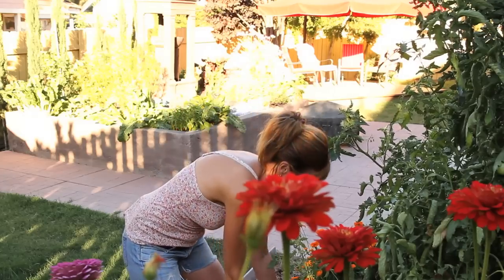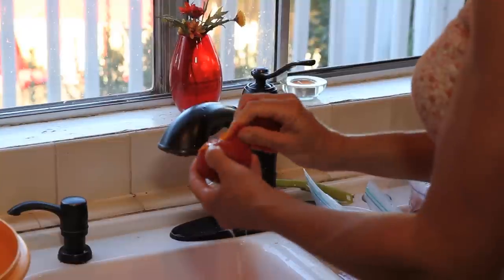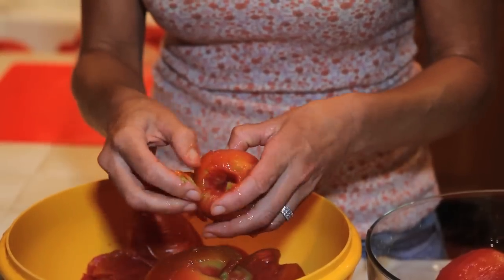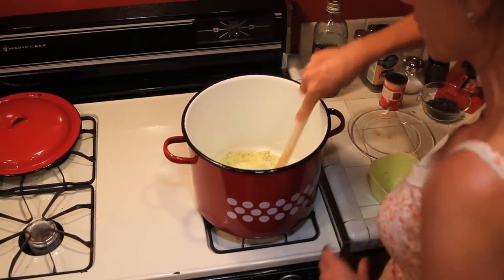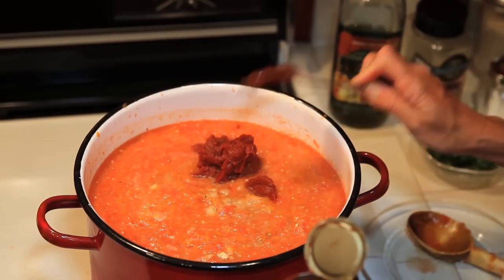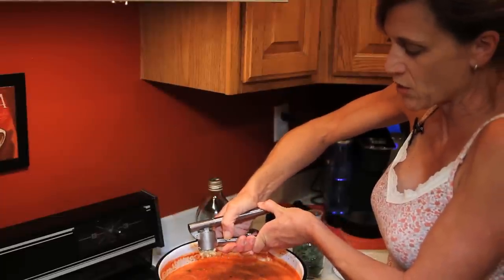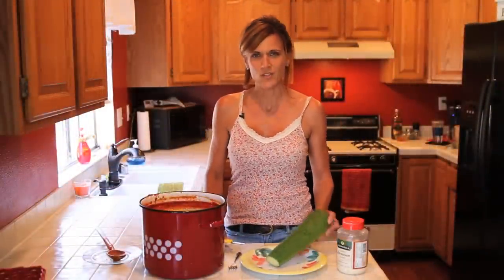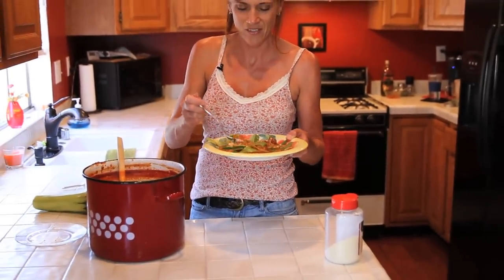How to Make Spaghetti Sauce with Garden Fresh Tomatoes and Herbs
My favorite way to use garden fresh  tomatoes and basil is by making and freezing spaghetti sauce.  The flavor of this simple recipe is out of this world, once you try it, you'll never go back!  Garden fresh simply can't be beat!

RECIPE:
5 gallon zip lock bags of frozen homegrown tomatoes or fresh equivalent
1/2 c olive oil
6-8 cloves garlic
2 cans tomato paste
following spices to taste (can use dried or fresh or both) measurements are approximate:
1/4 c parsley
1/4 c basil
1/4 c oregano
1 TB salt
fresh ground pepper
1/2 sugar
Optional- 2 cups shredded zucchini

Peel tomatoes. Puree in blender or mash with potato masher.  Brown garlic in olive oil.  Add tomatoes, tomato paste, spices and bring to boil. Boil uncovered for 3-8 hours, tasting periodically and adjusting spices as needed.  The longer you boil, the thicker and  more flavorful the sauce will be!